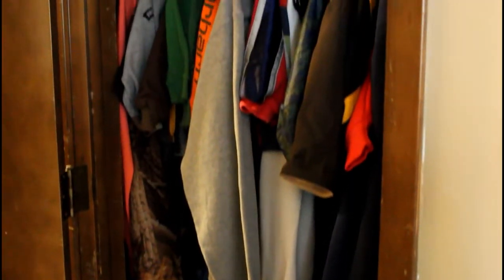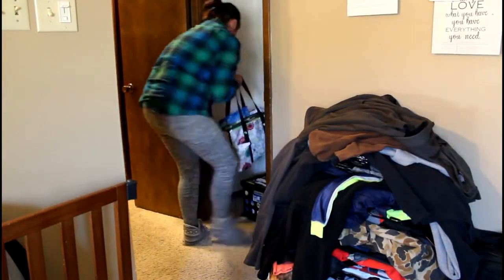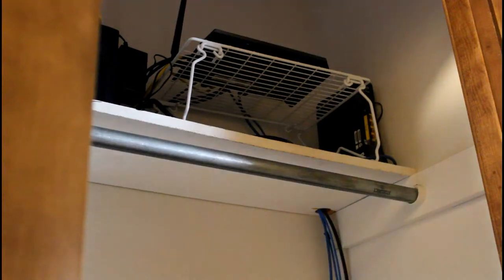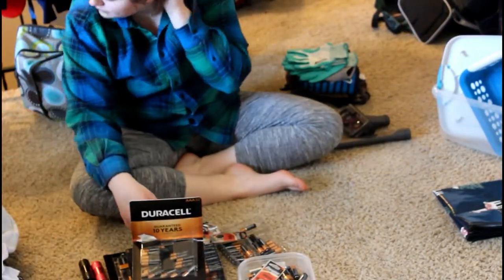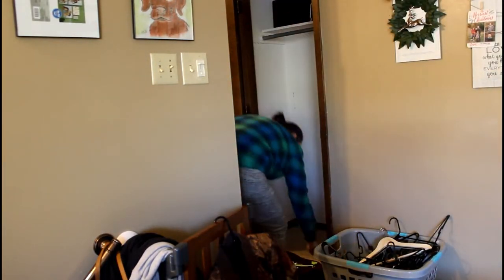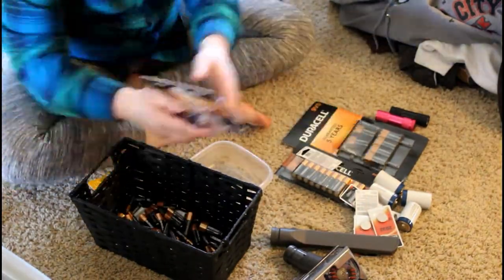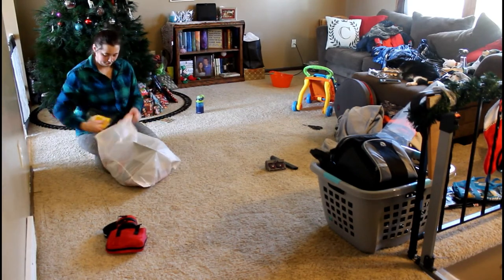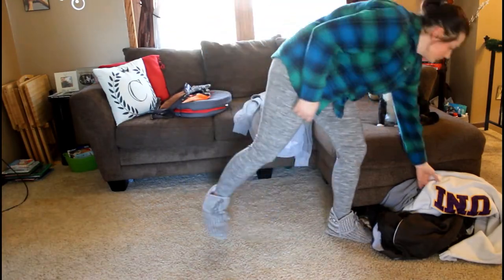CLEAN WITH ME || ORGANIZE WITH ME || CLOSET ORGANIZATION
Oh, goodness you guys! This closet was PACKED! It just had to get done, and honestly, my motivation to get it done was to film and give you all some motivation to tackle your dreaded closets as well! Enjoy!

The wooden hangers I use are a combo of ones from amazon.com or from walmart.